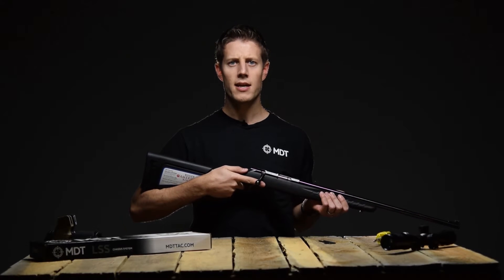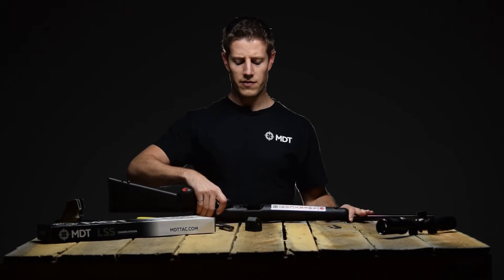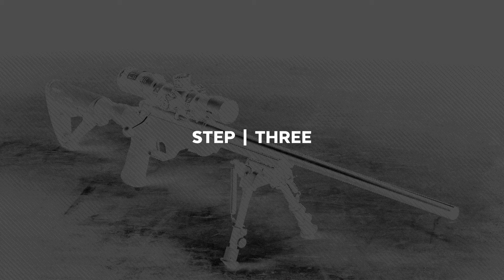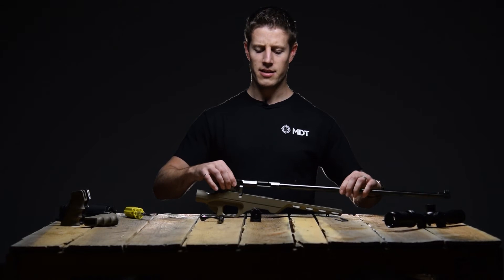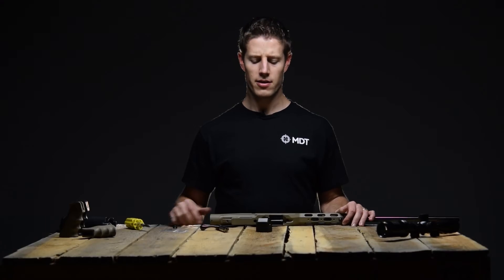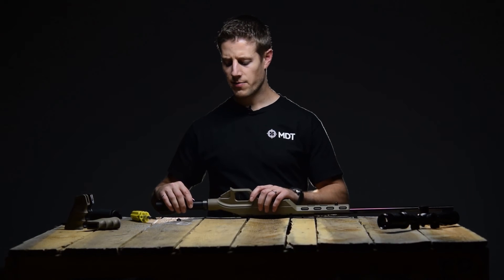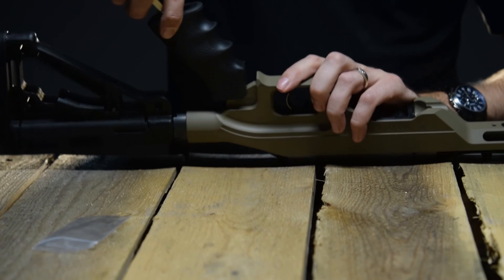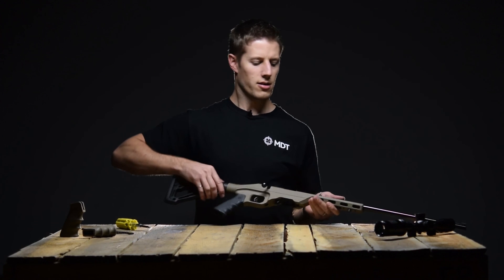LSS 22 Ruger American Install Video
Installation video: LSS-22 for Ruger American